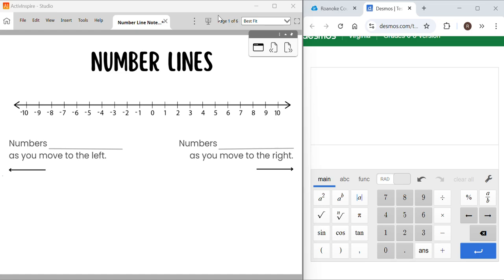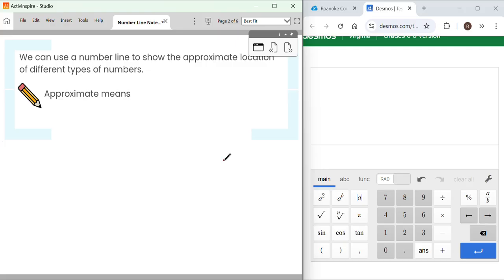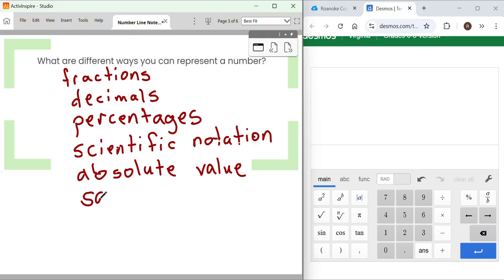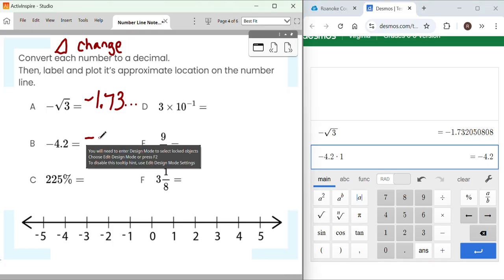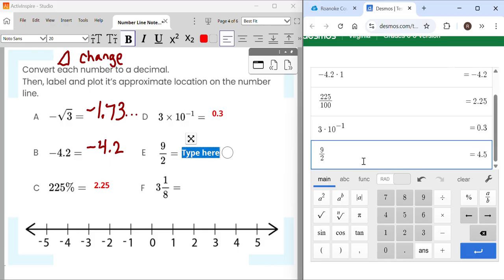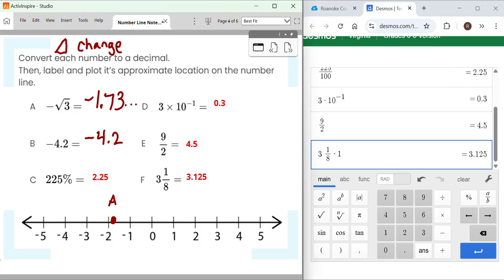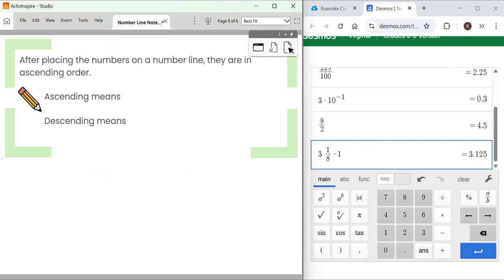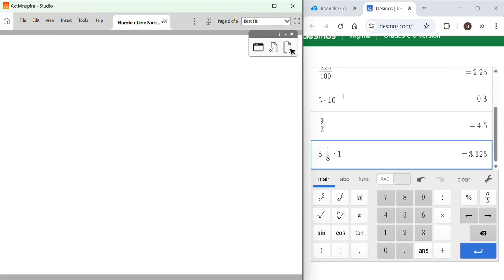Number Lines Instructional Video